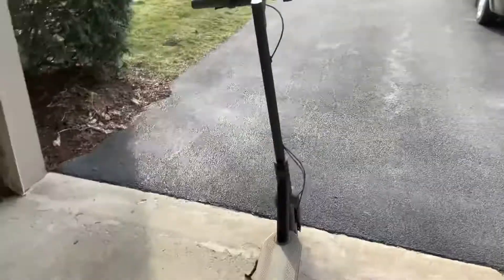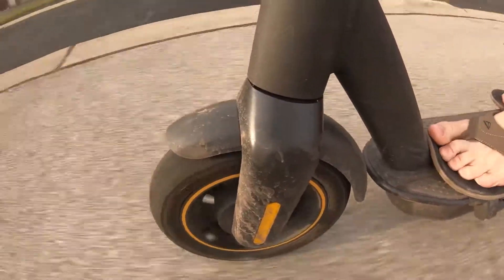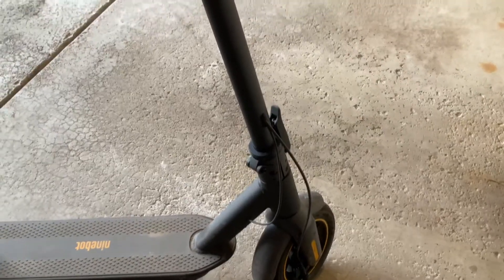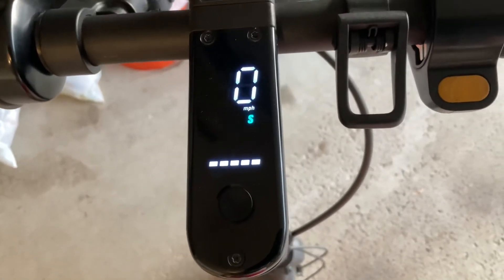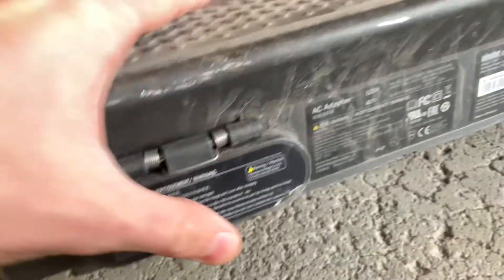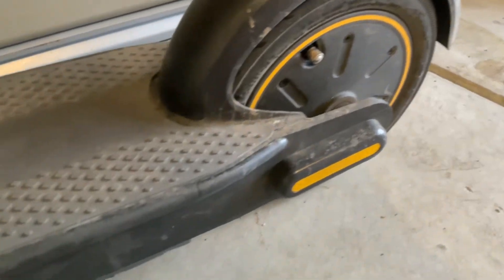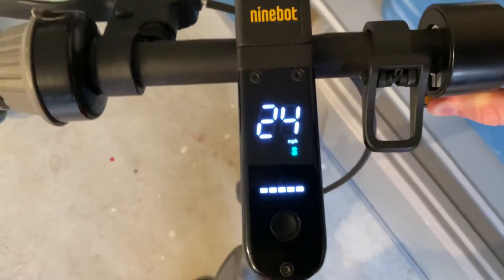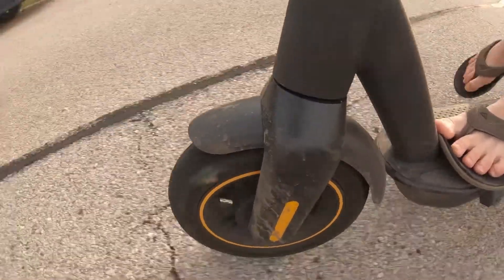HIGHEST RATED Electric Scooter [Ninebot Max] Best Electric Scooter